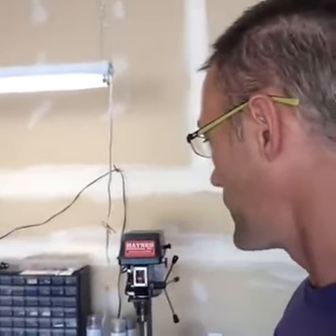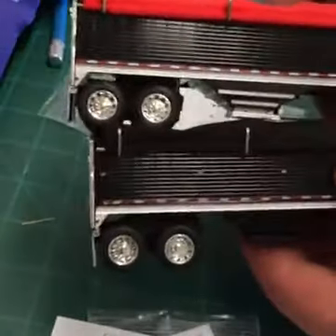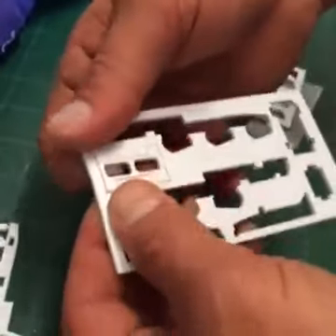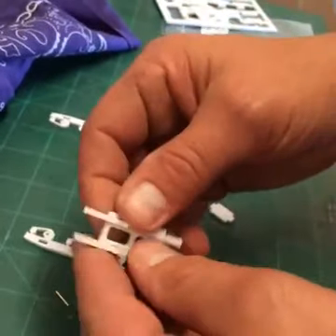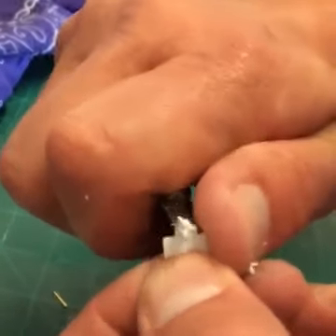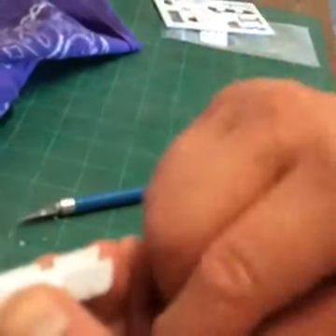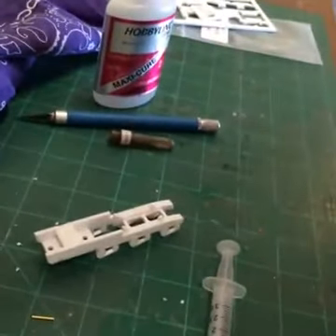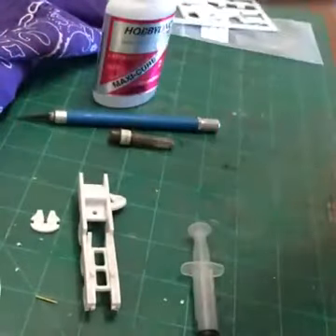How to Assemeble a Super B Suspension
Here I demonstrate how to assemble a a 1/64 scale styrene Super B train triaxle assembly.